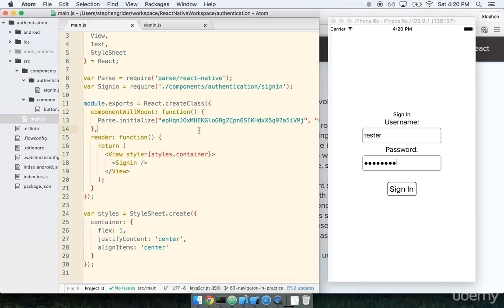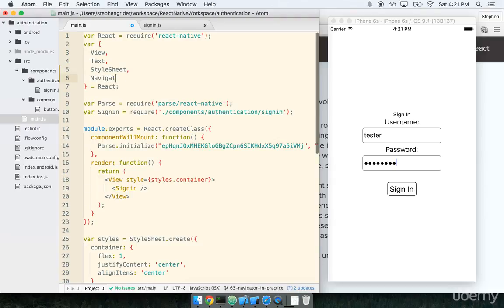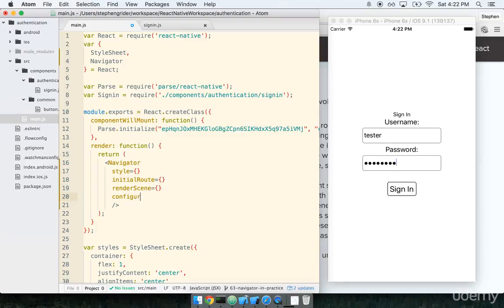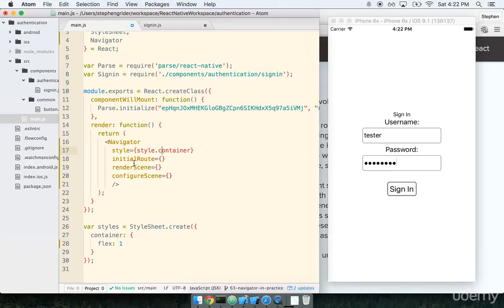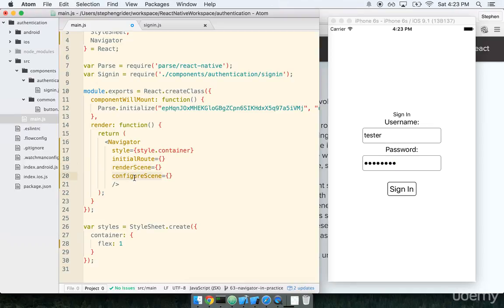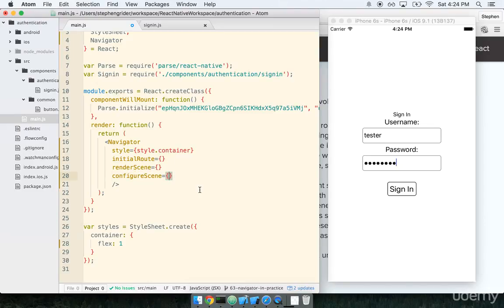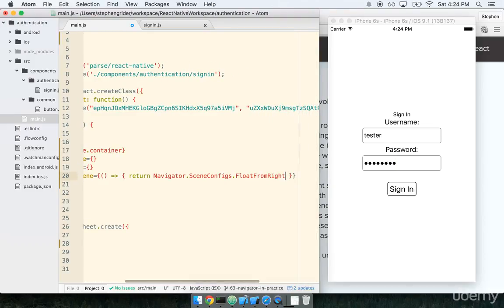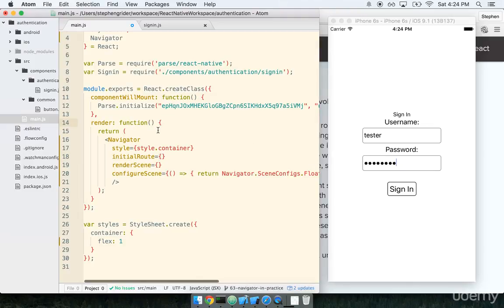64 Navigation in Practice